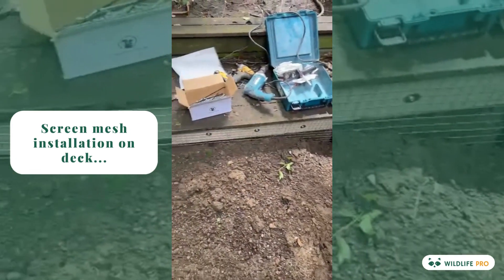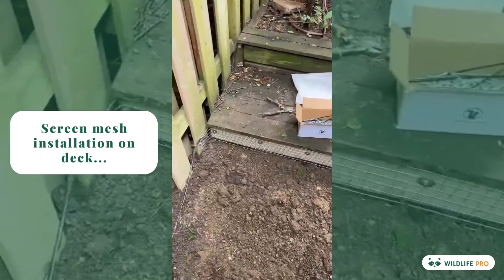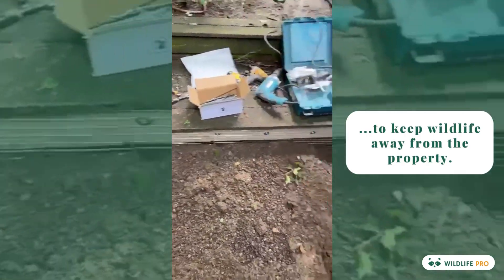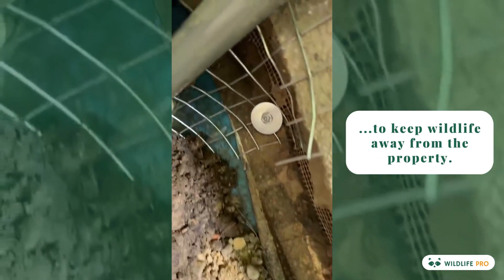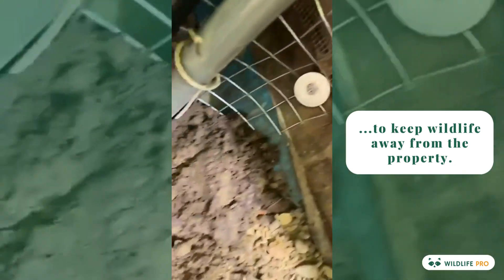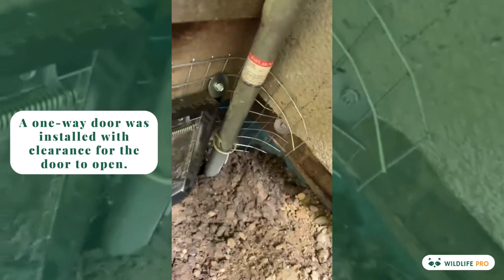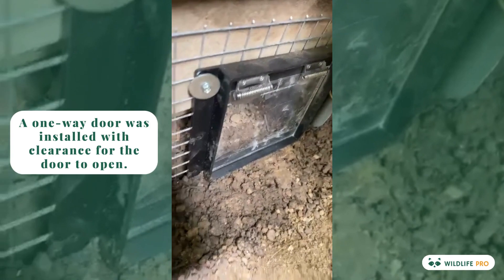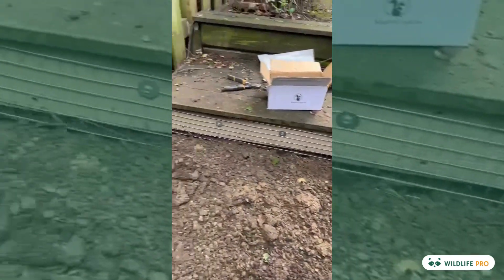​Discover the Vital Role of Mesh Exclusion for Wildlife Protection | Wildlife Pro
Are furry and feathery visitors making unwanted appearances on your property? Unleash the power of a professionally installed mesh exclusion system to keep them at bay! Our experts at WildlifePro are here to safeguard your space, ensuring that wildlife stays where it belongs—in the wild.

Say goodbye to those pesky invaders and say hello to peace of mind. Our proven mesh exclusion techniques are designed to be effective yet humane, respecting the delicate balance between humans and animals. Don't wait to protect your home and loved ones from unexpected wildlife guests.